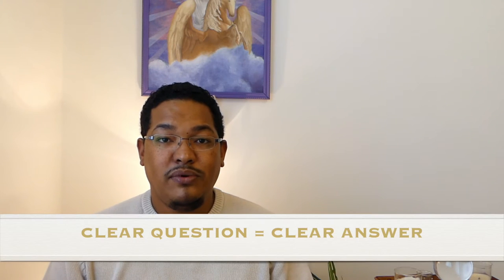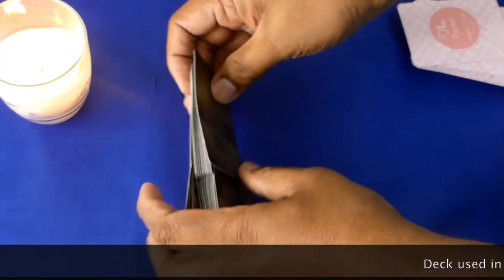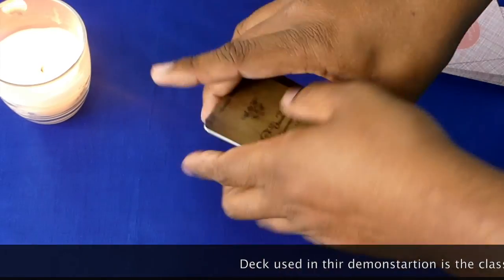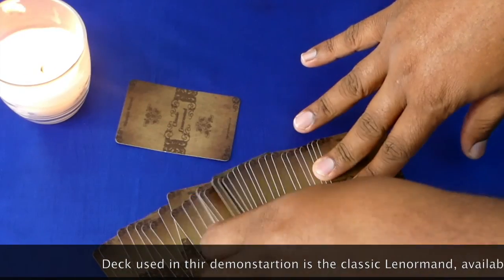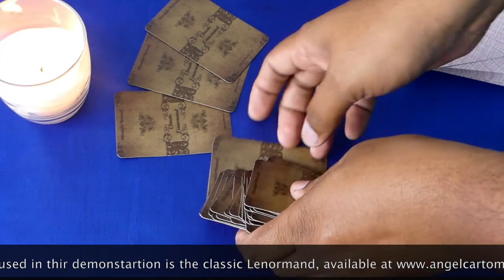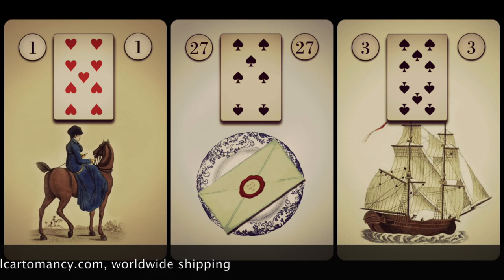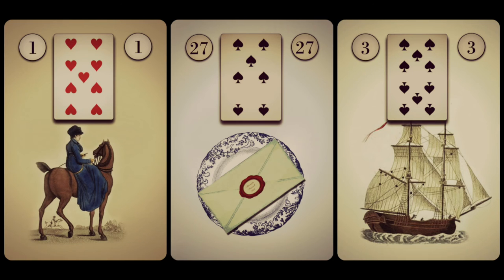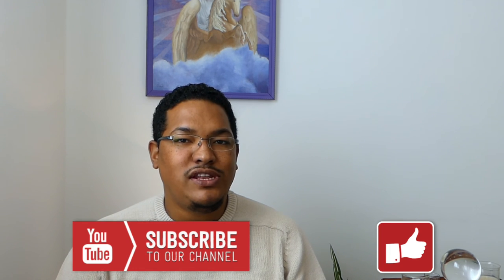Episode 14 | Starting with a Lenormand Reading | Lenormand 101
Through this new video, Alexandre provides steps to read your first lenormand spread.

I’d love to hear your thoughts or any inspirations that came from what you saw and heard.